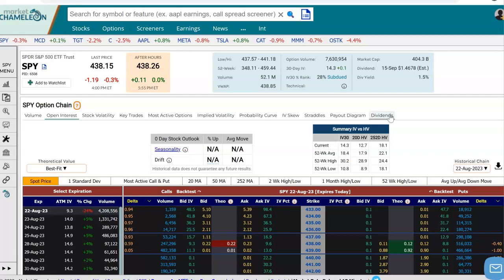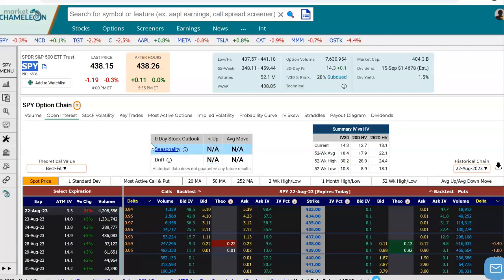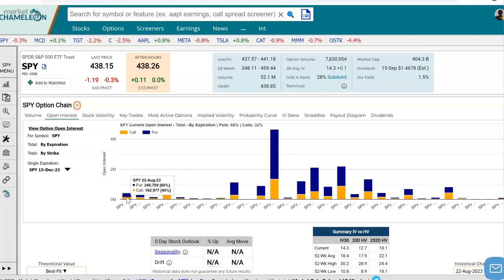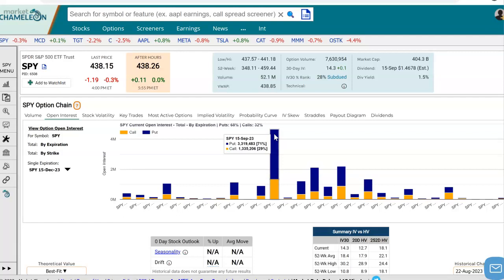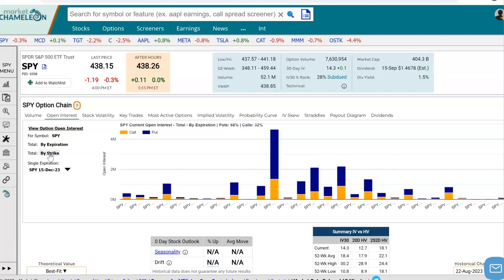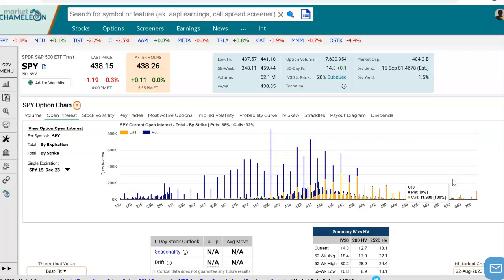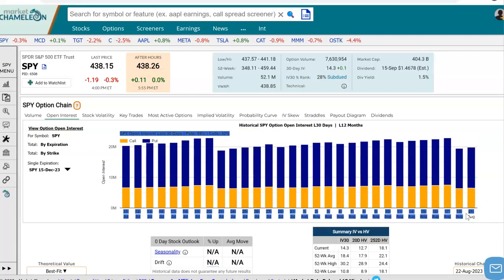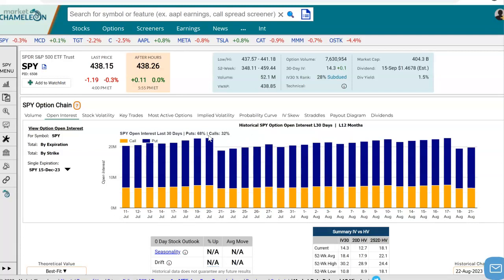Option Chain Analysis: Visualize Open Interest Distribution In A Chart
In this tutorial, we demonstrate how to analyze option open interest distribution for your selected stocks. We show how MarketChameleon's toolkit can help you visualize open interest trends by option expiration, pinpoint key strike price distributions, and monitor daily shifts in sentiment. Identify concentrations of call and put open interest for specific expiration dates, and gain an understanding of open interest trends to anticipate market movements.